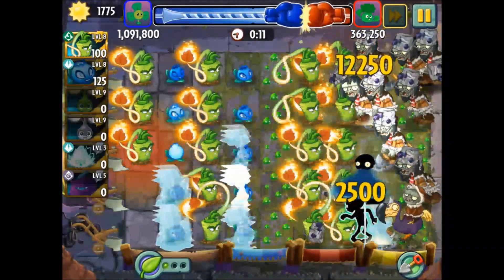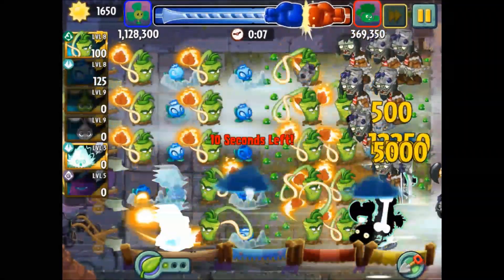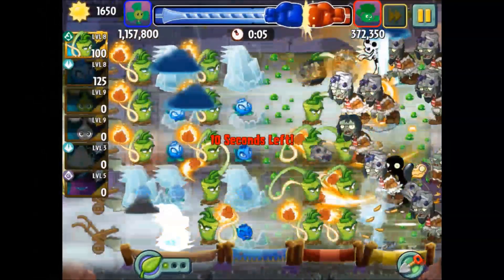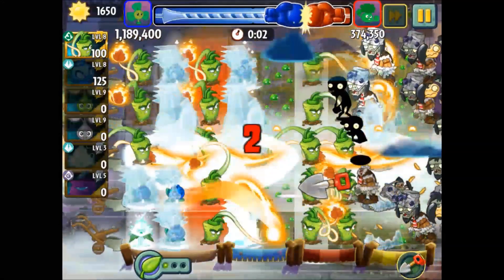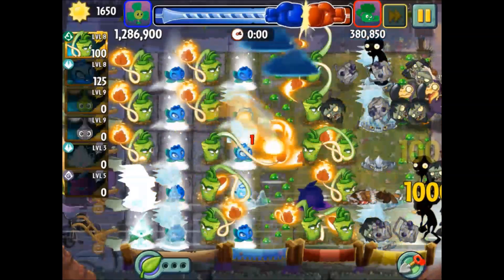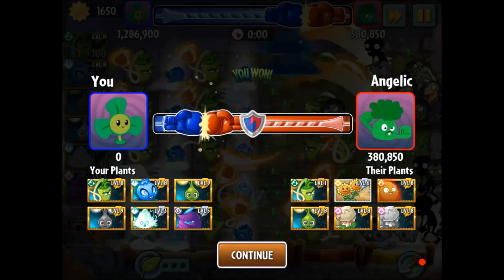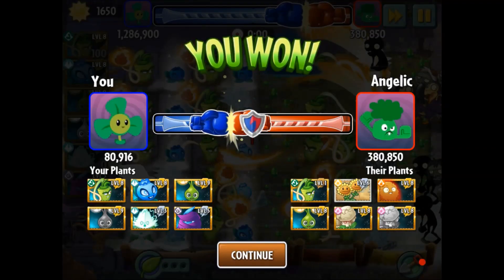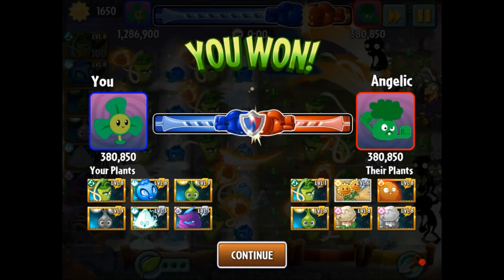Plants Vs Zombies 2 Battlez Week 62 WASABI WHIP update 1 2 MIL JADE League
week 62 1.2 MIL
update to battlez strategy
**UPDATE**
spoke to soon; here is better config:
first, remove the lightning mint and add power lily
for start, behind 2nd mold row it should be 2 rows of blueberry followed on each row by 1 wasabi whip. So the last column will remain open the entire match for gold blooms and mints, and at start column 4 should be all blueberries, column 3 will have top 2 rowxs with blueberries, and the 2 column will have all wasabi whips.
At start, after the first blueberry fills and you place it in row 3 column 3 then use 1 plant food to add another blueberry right away in row 4 column 3. Use remaining plant foods for refill of day mint.
average score with this 1.3 mil; have gotten 1.5 with perfect timing on day mint.